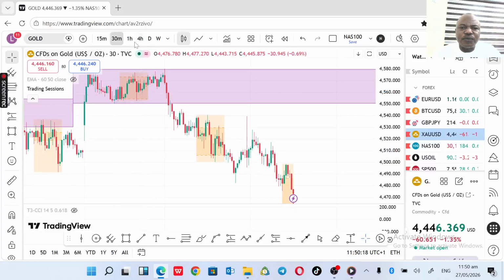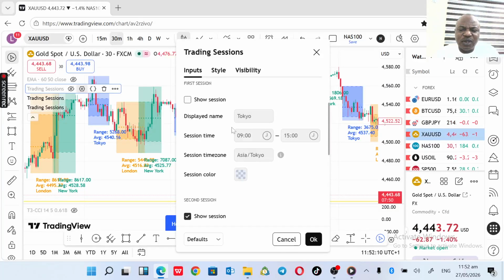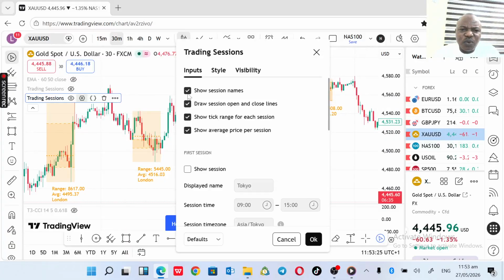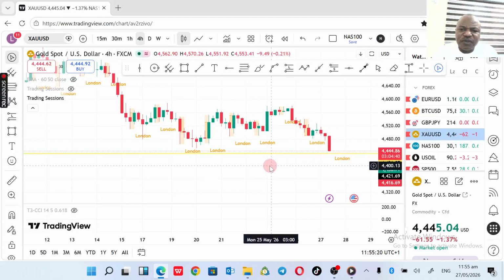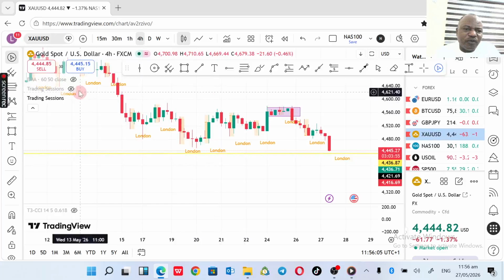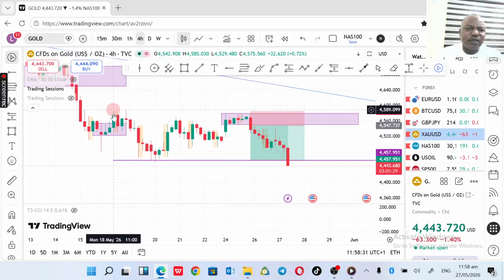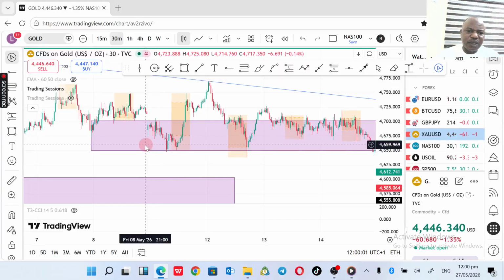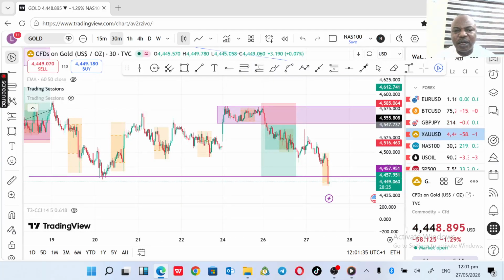BEST LONDON SESSION FOREX TRADING STRATEGY 2026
FOREX BEST SESSION TRADING FOR LONDON STRATEGY 2026